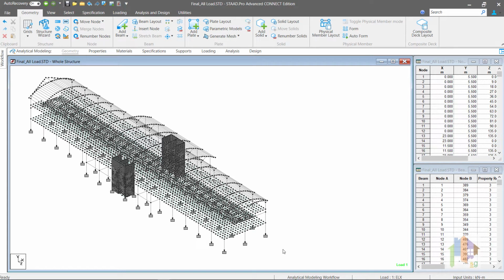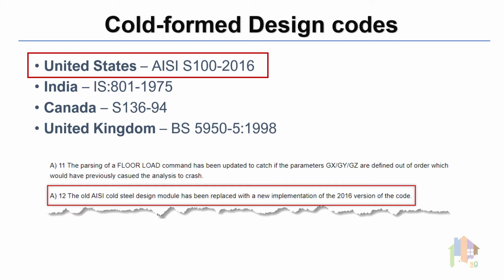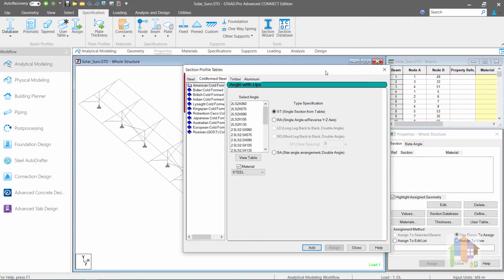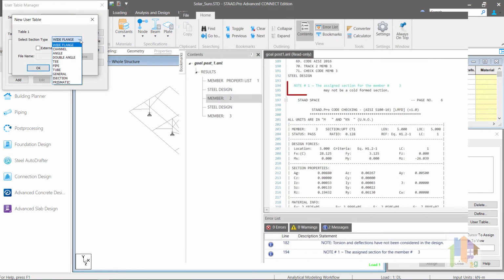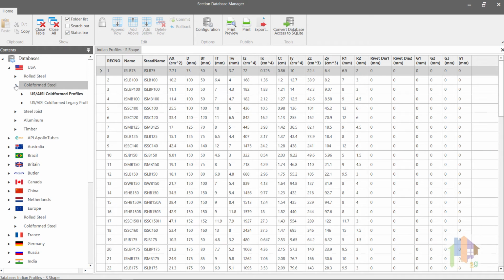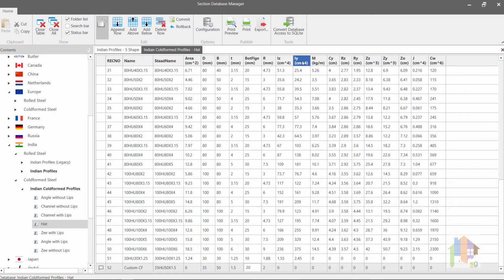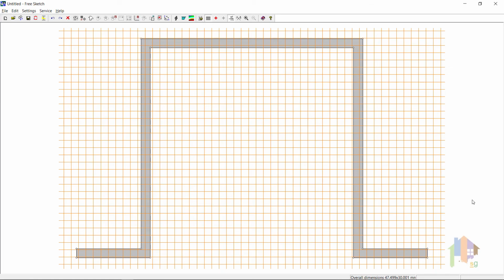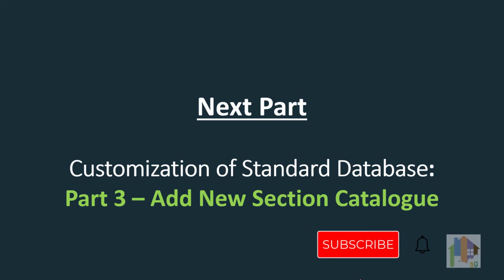Customization of Standard Database: Part 2– Custom Cold-formed Section Design|| Z-purlin/Hat Section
For any cold-formed steel structure, it is often required to use a custom section which is not available in the standard database. Design of UPT or user table section is not possible using any cold-formed design code including IS801 code. To design any user defined cold-formed section, we need to add that custom section in STAAD cold-formed database.

In this video, I have discussed about the cold-formed codes and section catalogues available in STAAD and how to add a new cold-formed section in the standard database. Also I have discussed how to calculate the properties of custom section easily using section builder and free sketch mode.